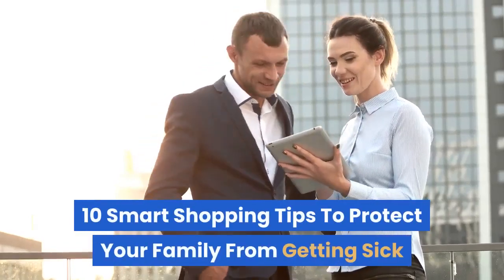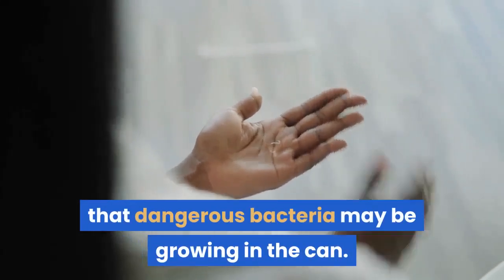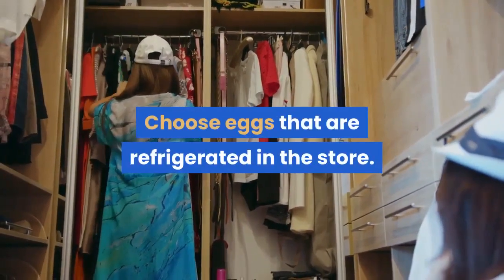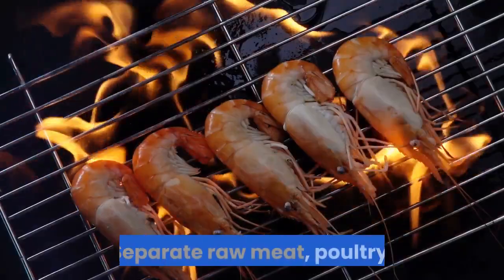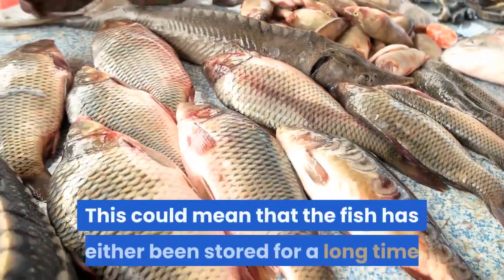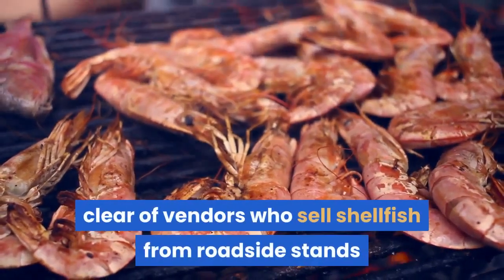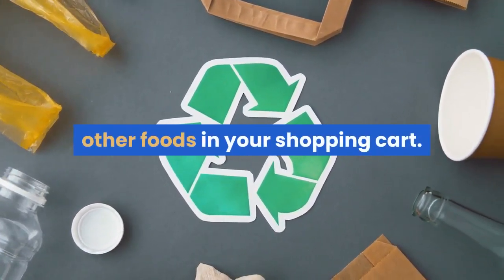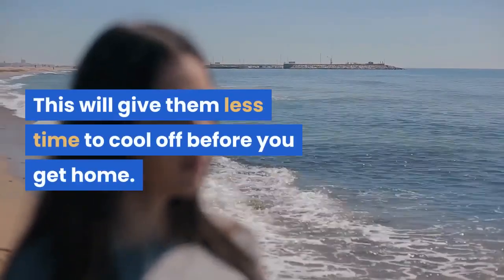10 smart shopping tips to protect your family from getting sick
Podcast
anchor.fm/intensifiedmillionaire

For coaching , Mentoring , online courses :point_down:🏽:point_down:🏽:point_down:🏽:point_down:🏽

Get our audiobook and audio program

Get our books and ebooks on Amazon
Link :point_down:🏽:point_down:🏽:point_down:🏽